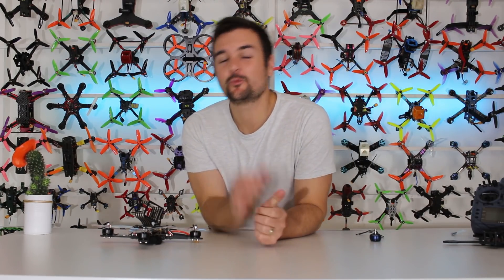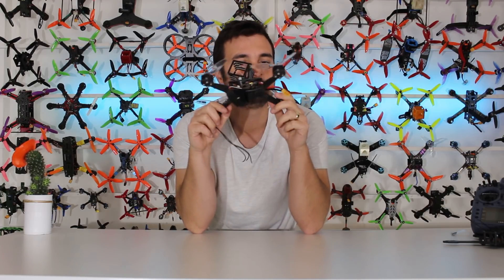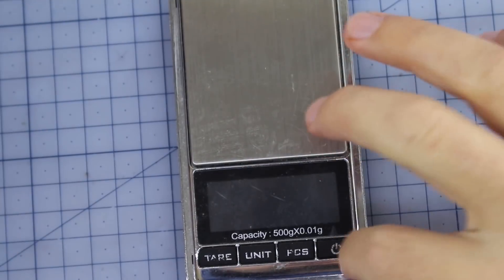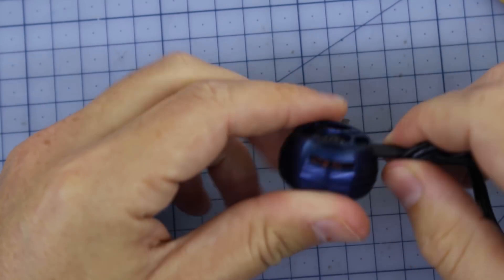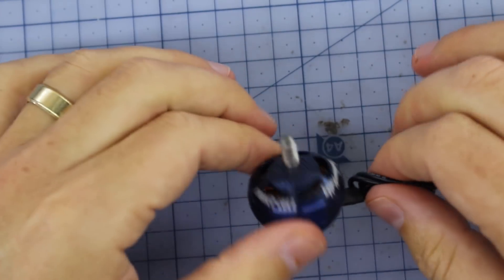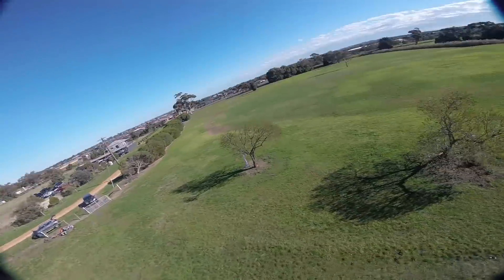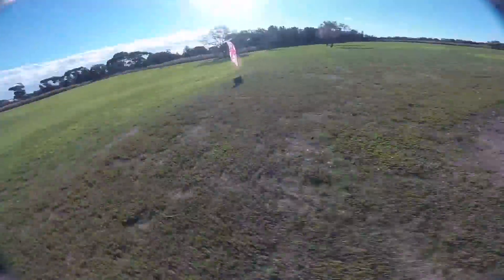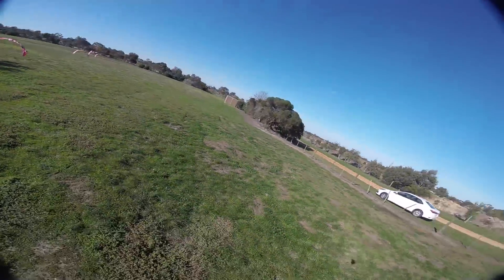STRANGEST DRONE MOTOR?? Engineer X's 2307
Engineer X's own racing drone motors. We put them to the test and find out how they go.

Happy flying.

Stew